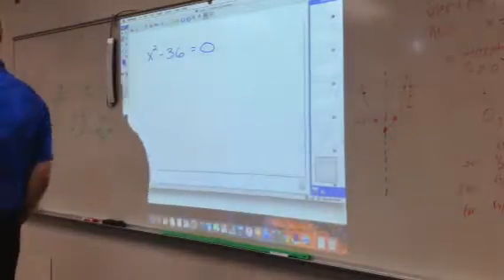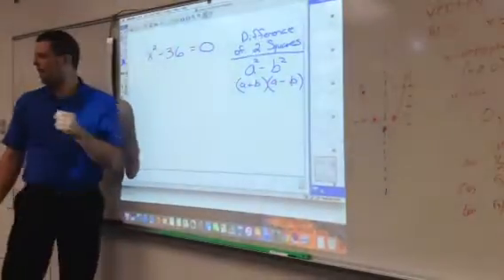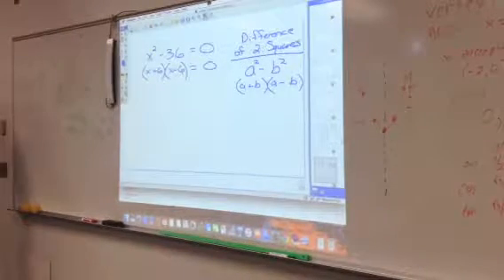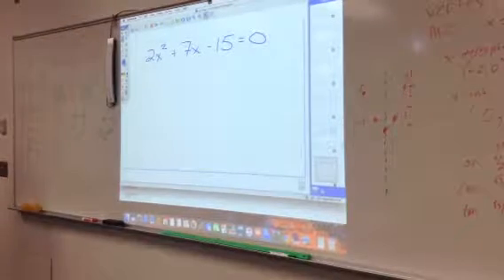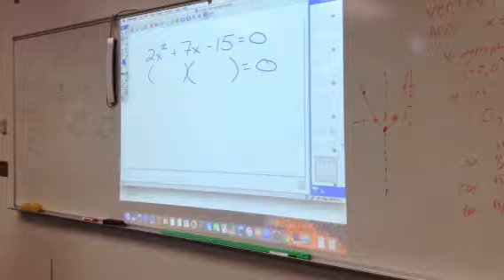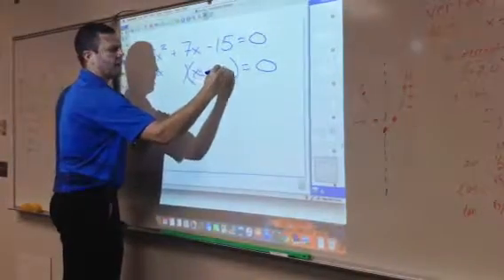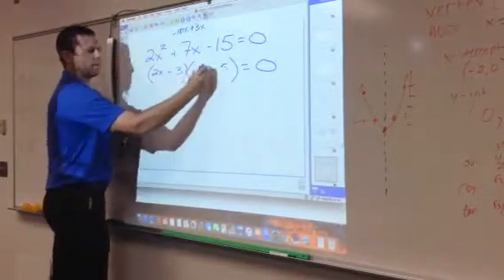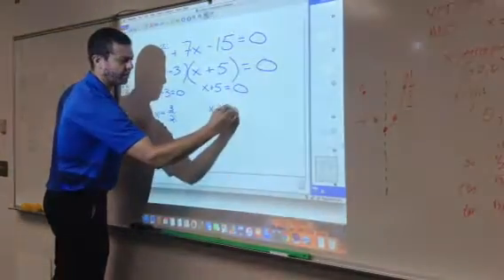Factoring practice part 2